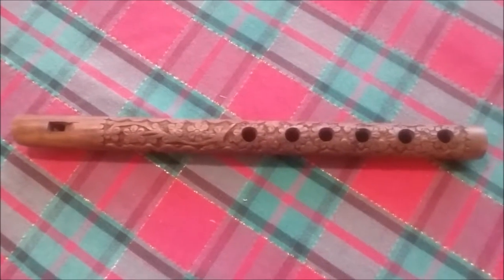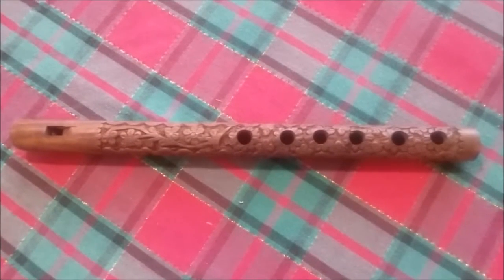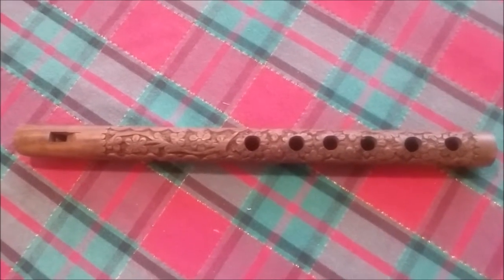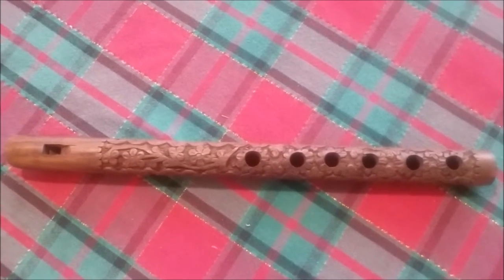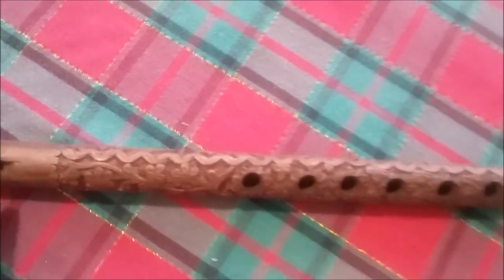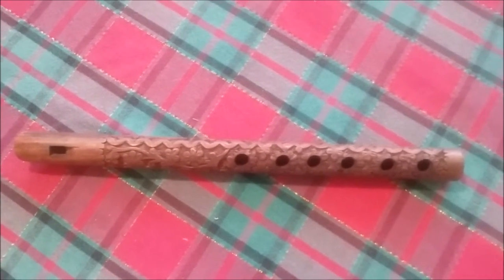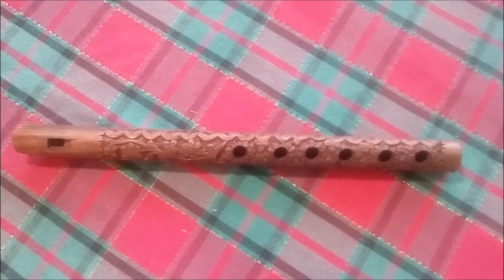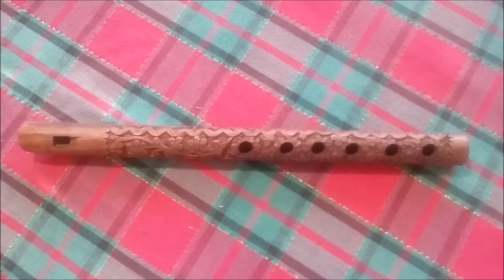Wooden flute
Many years ago I read a book called The Forgotten Carols and made ornaments to represent all of the ornaments in the book. Over the years the "flute" I had just didn't look right. It was a horn, not a shepherd's flute. I started looking for something that would look appropriate to being a wooden shepherd's flute. I saw many but nothing seemed quite right. Then I saw this flute and it just spoke to my soul. In my mind's eye I could see a young shepherd who has bedded down his sheep, sitting by a fire that would burn all night as he kept watch over his flock. He would pass his time by playing his flute and when he didn't want to play it he would spend time carving his flute to make it a thing a beauty. Yes, this is definitely the right flute to put on my Forgotten Carols Christmas tree.